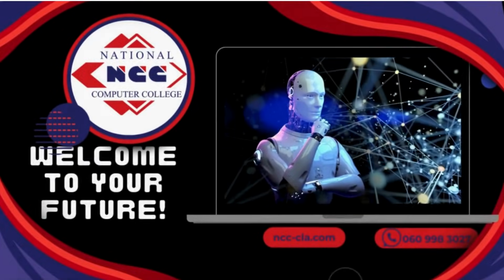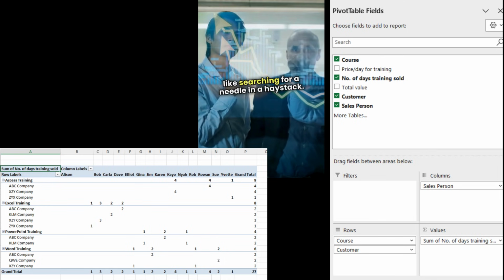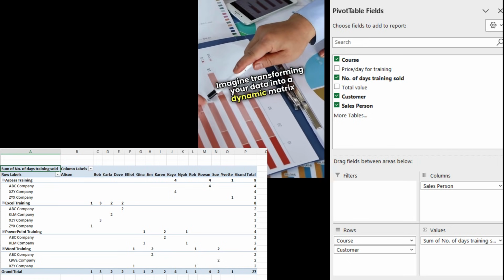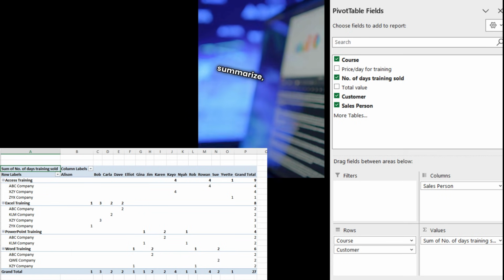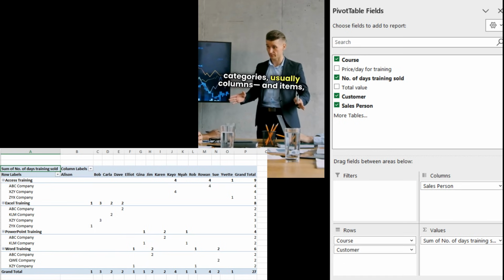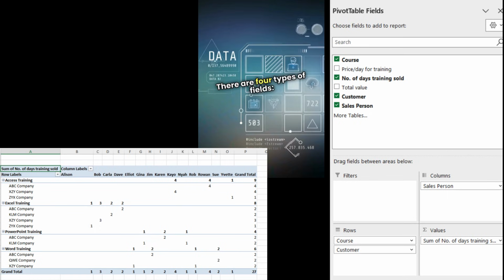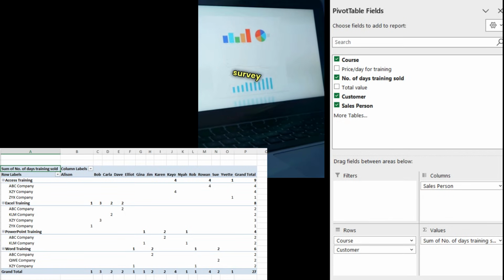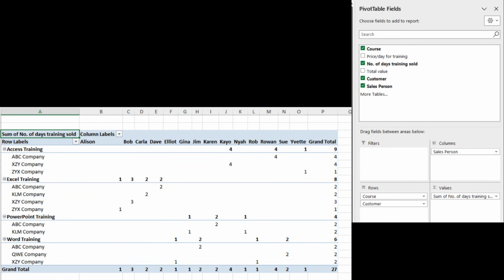What is a Pivot Table?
Why use Pivot Tables to analyze large sets of data?
In this video from National Computer College, discover how Pivot Tables can turn overwhelming spreadsheets into clear, actionable insights.

📊 With Pivot Tables, you can:
Summarize thousands of rows in seconds
Quickly group, filter, and organize information
Spot patterns and trends hidden in raw data
Build reports without complex formulas

Whether you’re a student, office worker, or business professional, Pivot Tables are a must-have skill for managing data efficiently.